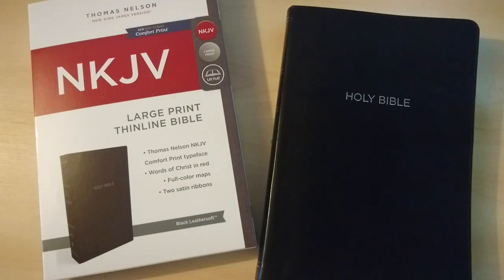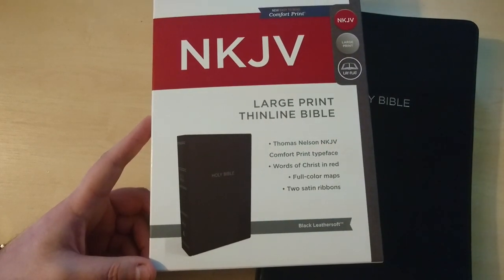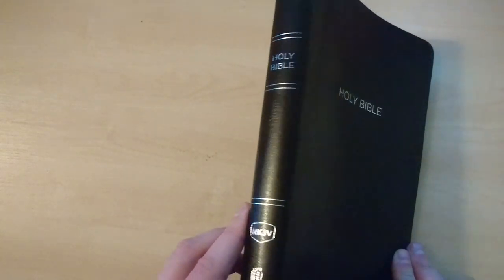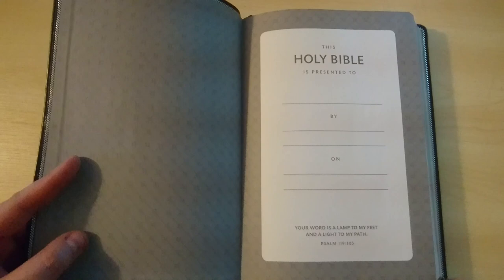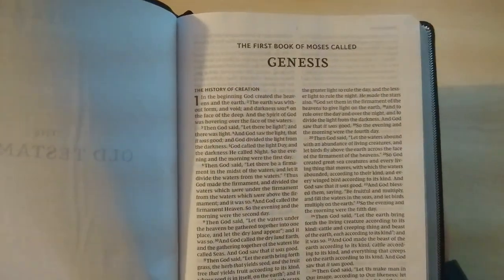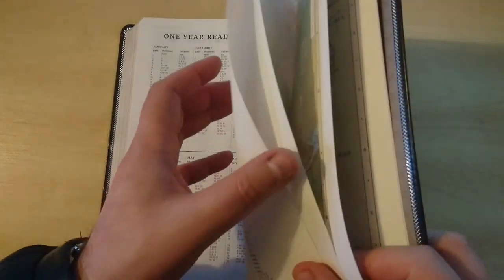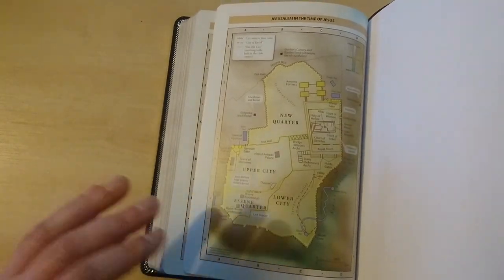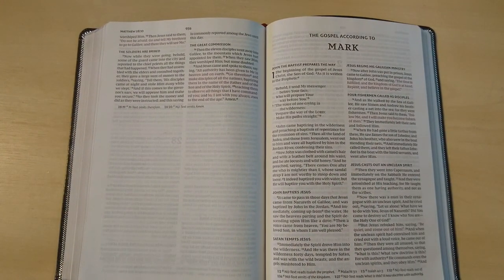THOMAS NELSON NKJV Large Print Thinline New Comfort Print in Black Leathersoft